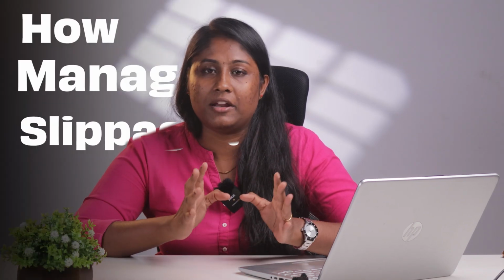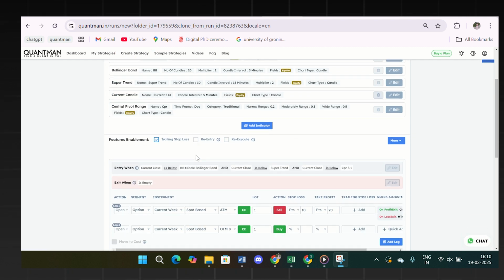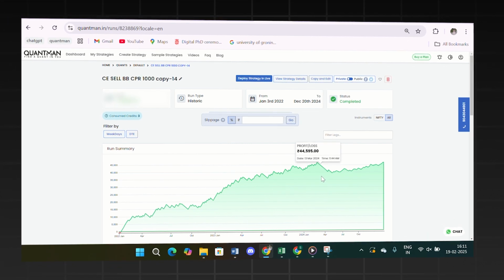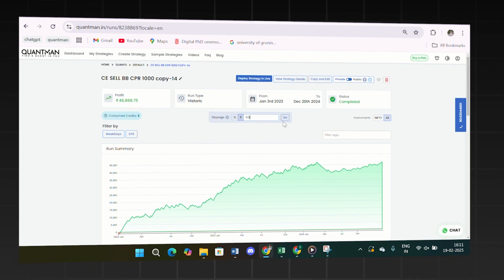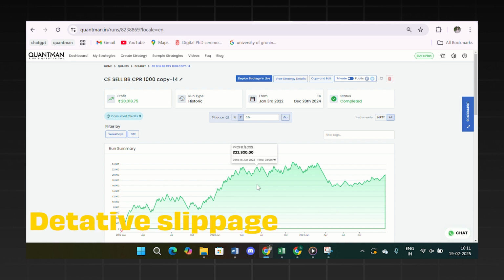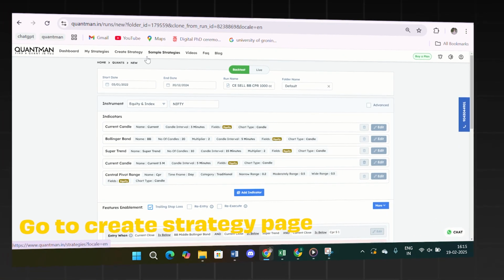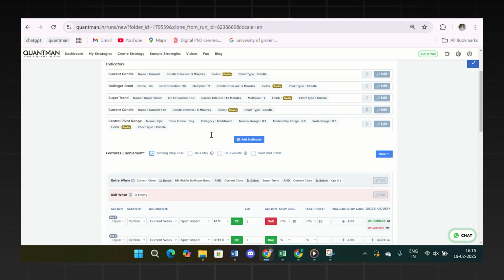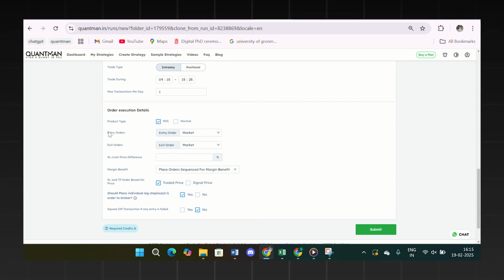How to Manage Slippage | Algo trading |English | QuantMan